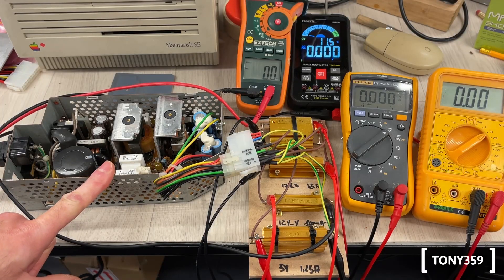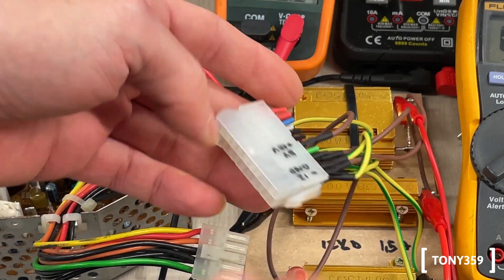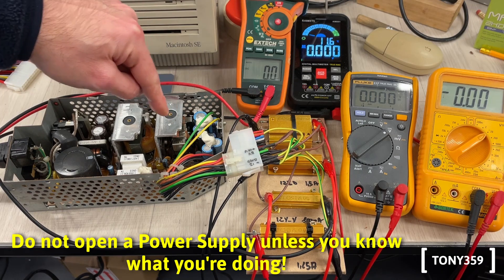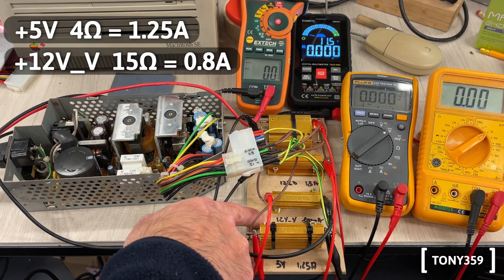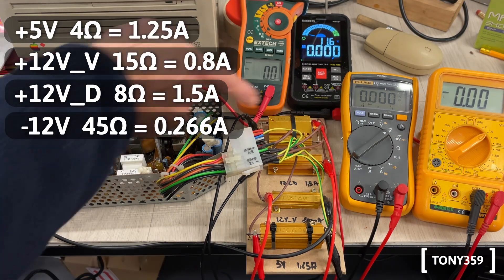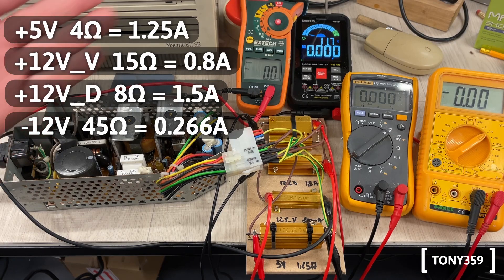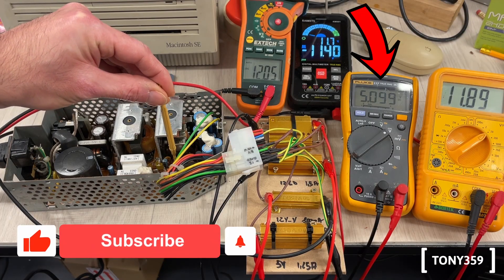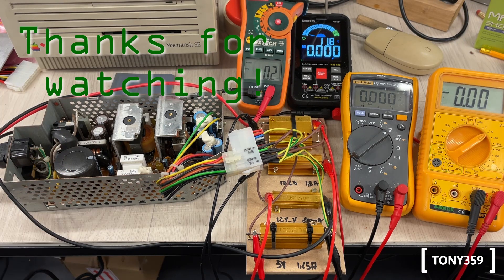Power Supply testing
This video was born as a short but I didn't want to cram it in 60 seconds so I'm releasing it in a normal video format!

Just to quickly show how I tested my Macintosh SE (SE/30 are identical) power supply using some loads. With no load the PSU will output incorrect voltages.

Power supply shown here is a Sony CR-44, P/N 699-5047. The ASTEC AA13800 should be equivalent with same pinout and currents but I haven't tested that.

The CR-44 specifications are as follows:
+5V - 6A max
+12V_V - 1.25A max
+12V_D - 2.1A max
-12V - 0.5A max